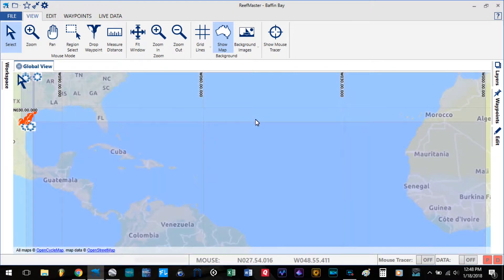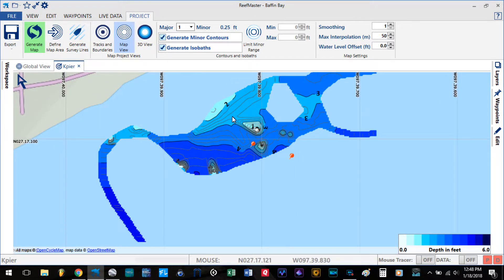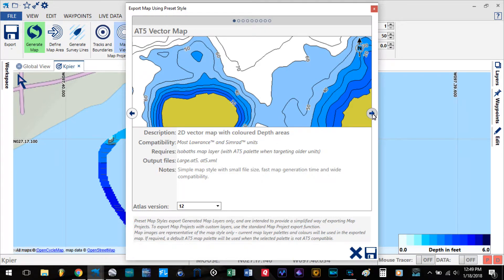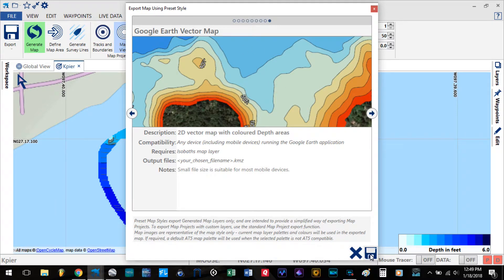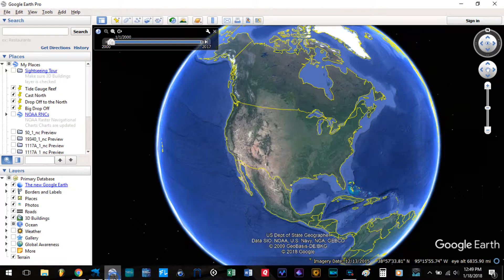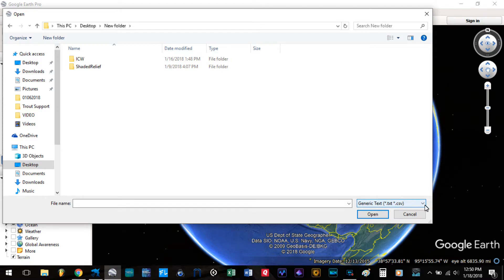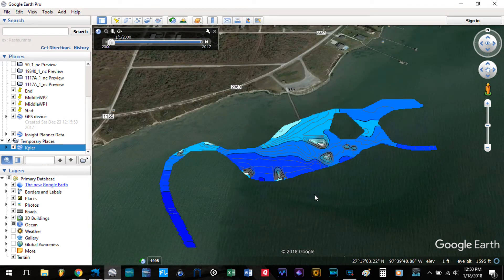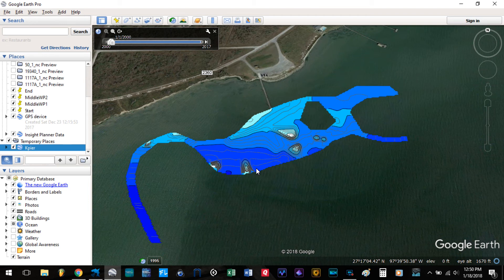How To Export Your Custom Map To Google Earth Using Reefmaster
A quick and easy guide for exporting maps to Google Earth using Reefmaster Software.